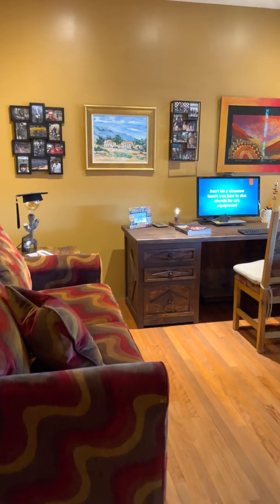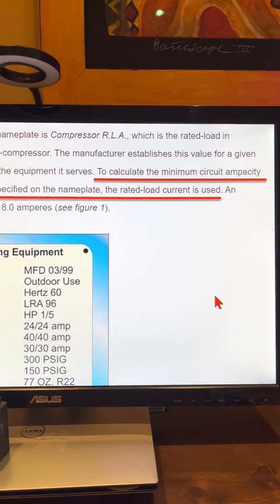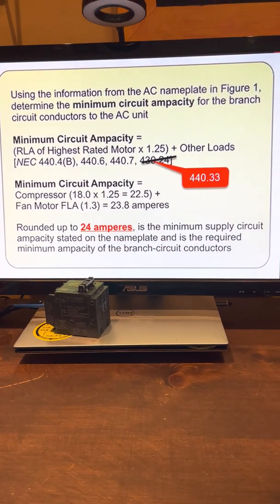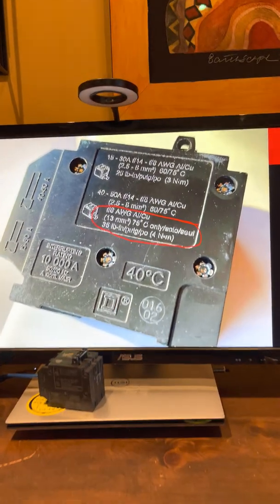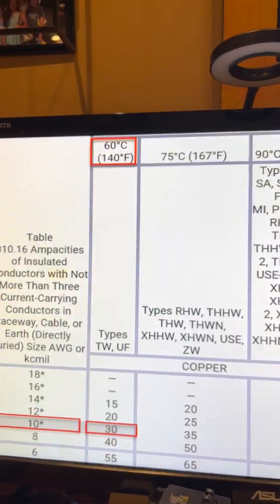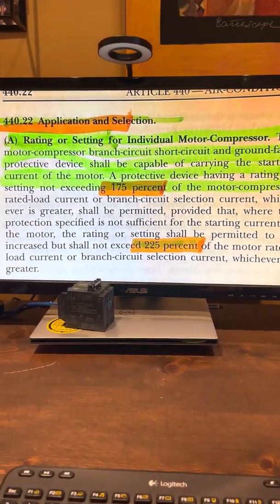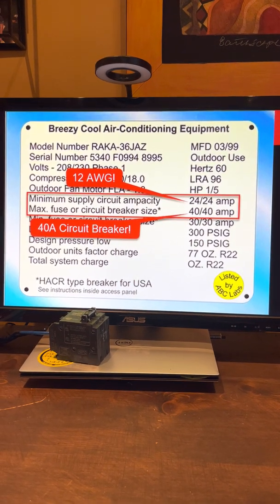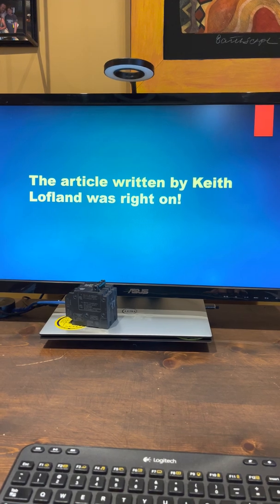Air-Conditioning, Circuit Sizing, NEC 2017 - [440.4(B)], (8min:54sec)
440.4(B) Air-Conditioning, Circuit Sizing The first time you’re called upon to size a conductor and overcurrent device for central air-conditioning and you look at the nameplate requirements that clearly state that a 10 AWG copper conductor and a 50A OCPD are required, it may contradict everything you’ve learned about small conductors. In fact, you may adamantly insist that 6 AWG is required by the Code and you’d be wrong! Learn why in this video on section 440.4(B) of the NEC.

This video is extracted from Mike Holt's 2020 Understanding the National Electrical Code Complete Library, for more information or call .